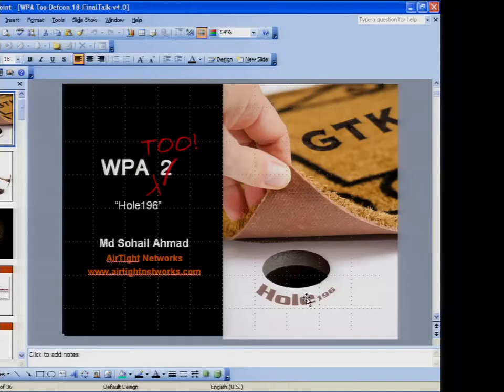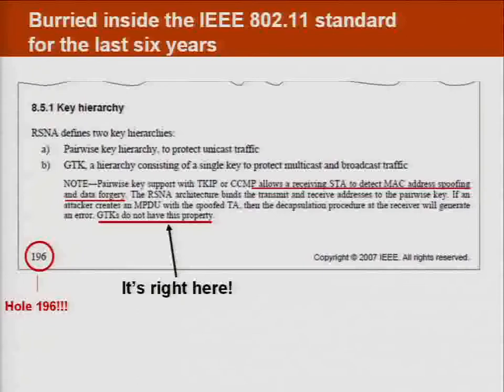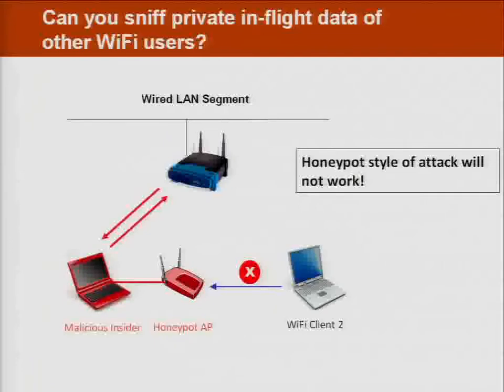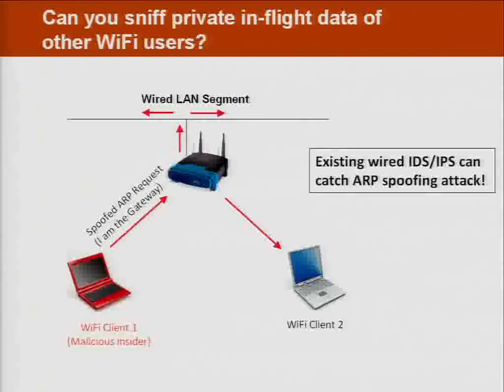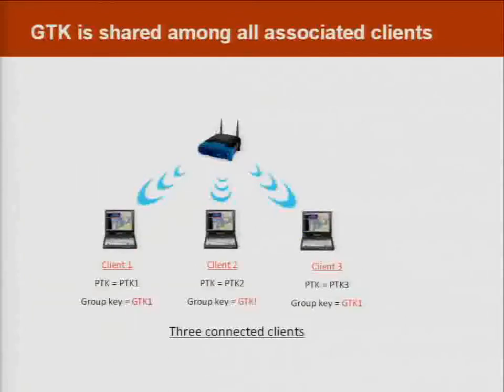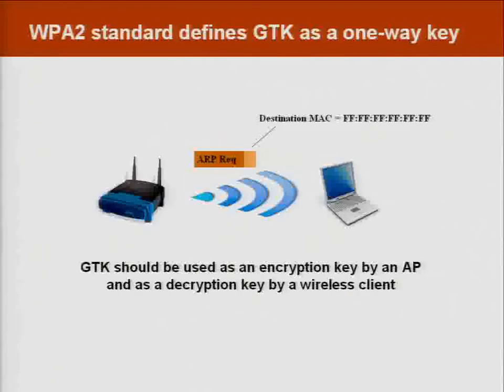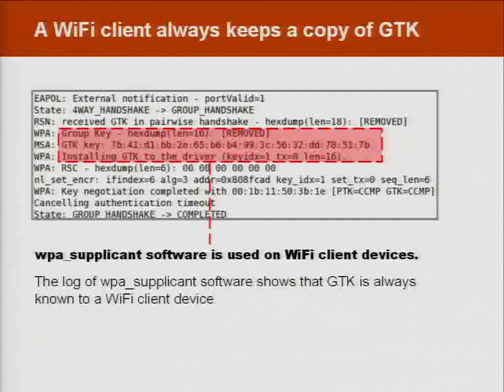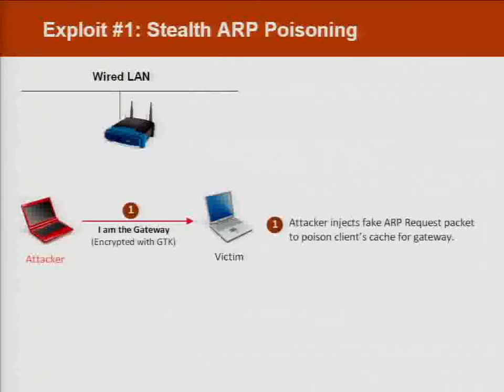DEFCON 18: WPA Too 1/4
Clip 1/4
Speaker: Md Sohail Ahmad Manager R&D, AirTight Networks

WPA2 is the most robust security configuration available today for WiFi networks. It is widely used to secure enterprise WLANs. Interestingly, it is also being used to secure guest, municipal and public WiFi networks. In this paper, we present a new vulnerability found in WPA2 protocol which can be exploited by a malicious user to attack and compromise legitimate users. We also present a few attack mitigation techniques which can be used to protect genuine WiFi users.